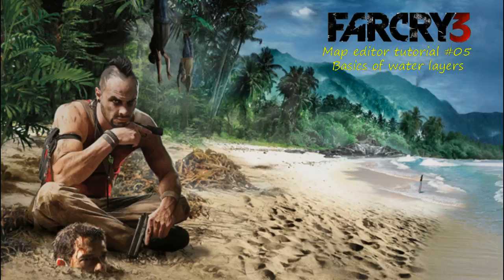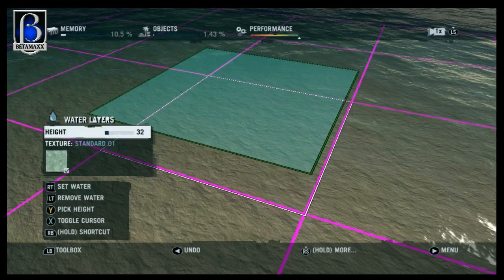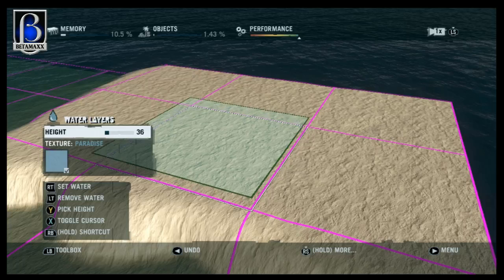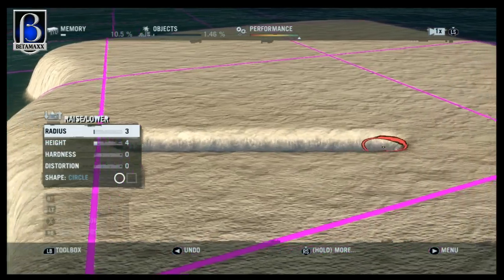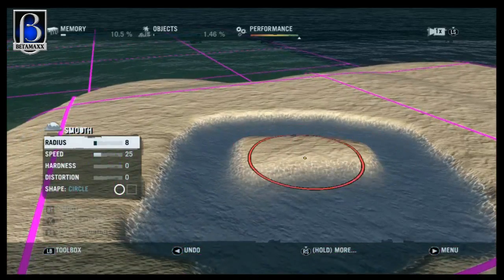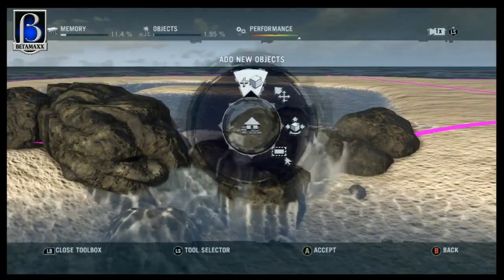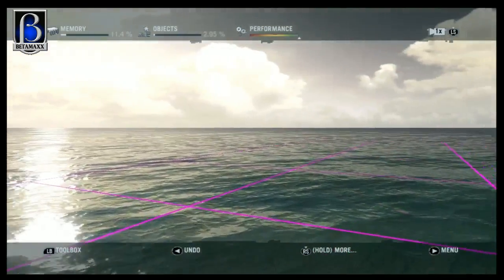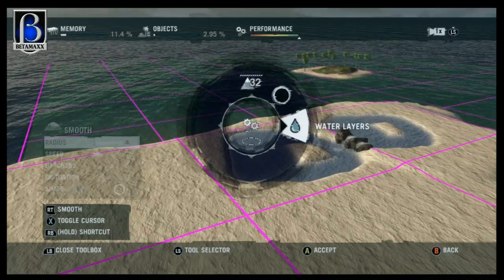Farcry 3 Map editor tutorial #05 Basics of water layers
In the episode we cover the basics of using water layers. Water layers is a great way to change the feeling of your map and worth putting the time in to master this now so you can build your map the right way and not make lots of changes later one when you try and introduce a new layer.